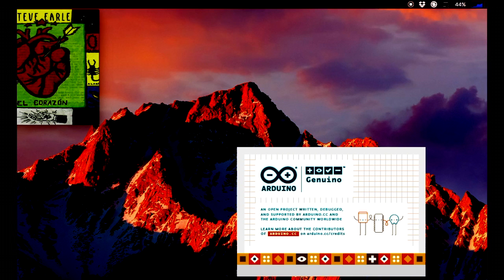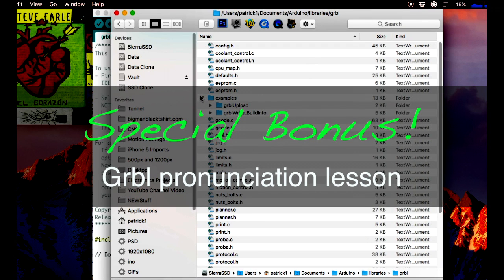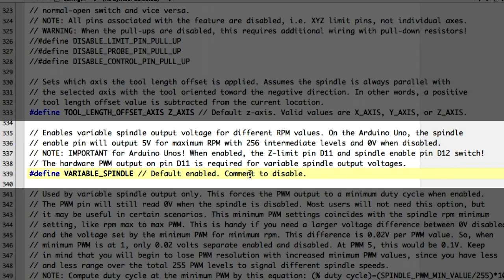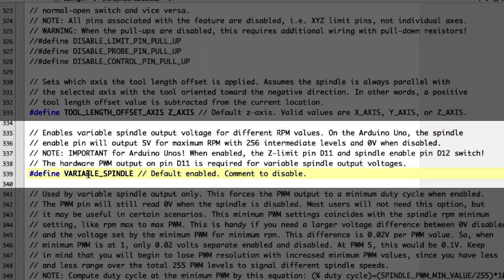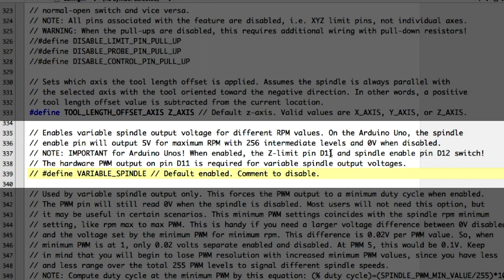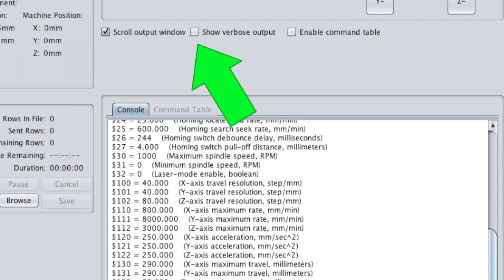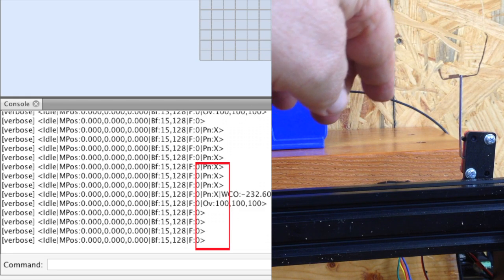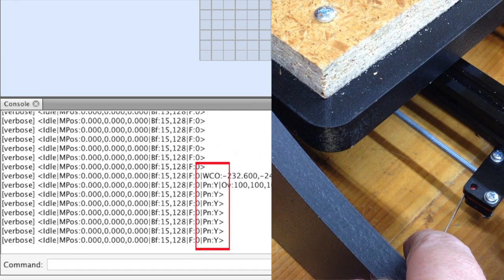Grbl Z Axis Homing Switch Fix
Grbl v1.1 changed the Z axis homing switch connection to a different pin, and it make a lot of Z switches inoperable. I show you how to fix it!

(It's actually not a bug, it was a intentional switch made in the Grbl software to add variable spindle speed functionality to v1.1. But dummies like me didn't bother to read the change notes and had to learn the hard way how the changes would affect them.)